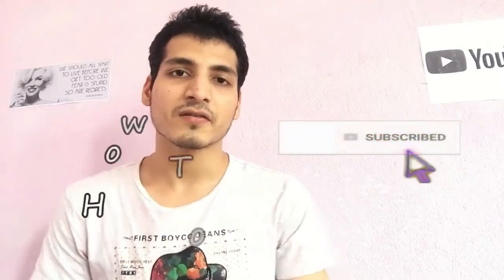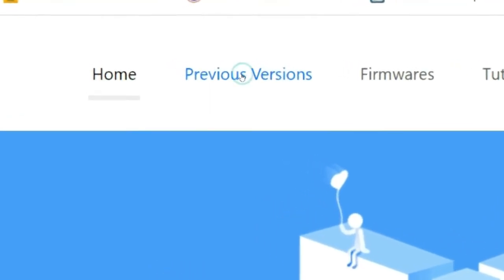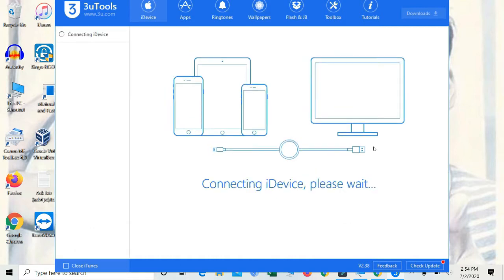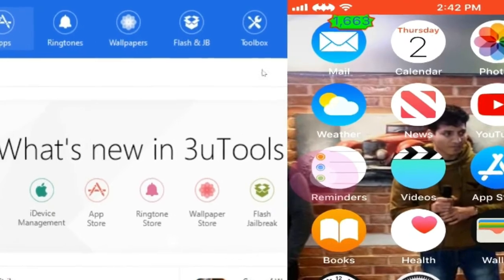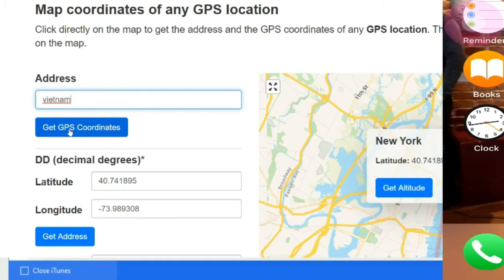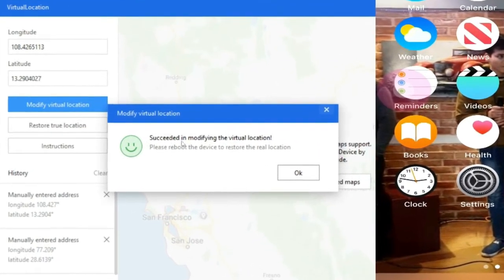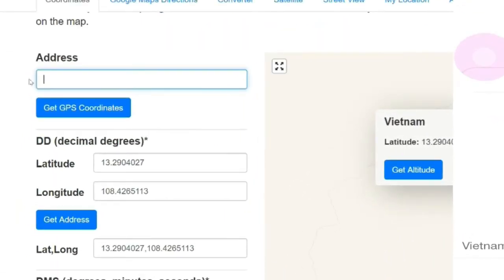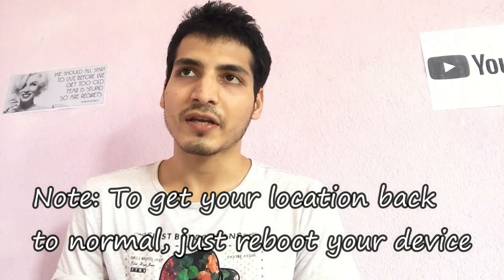How To Change Location On iPhone 2020 (No Jailbreak)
Hey guys! In the previous video, there were audio noises in the background. So, i made a 2nd one for your ease in changing iPhone location.
Its for free. No payment required.

Please follow my video step by step and you will be able to change location in your iPhone.

(Links will be updated as per time)